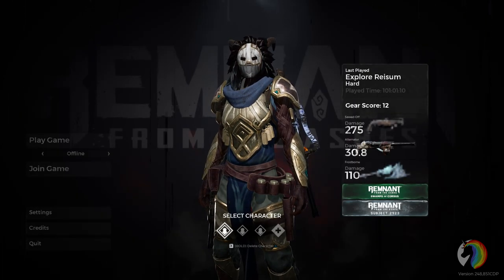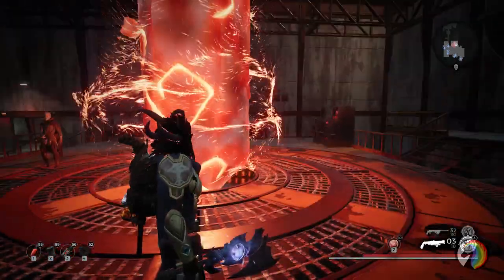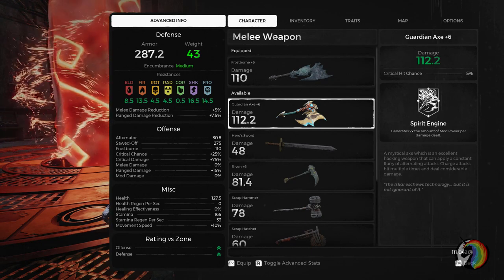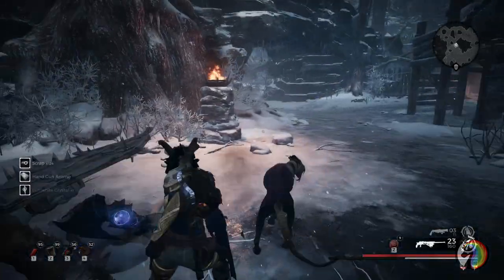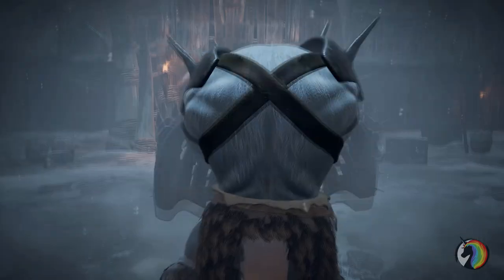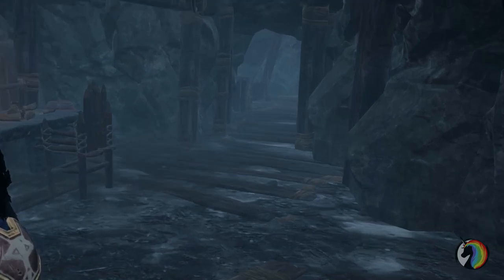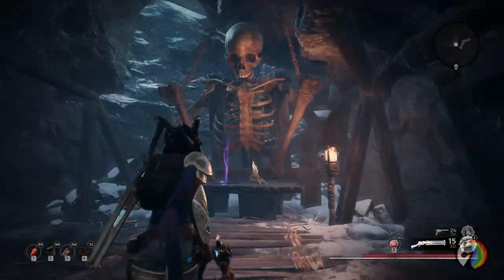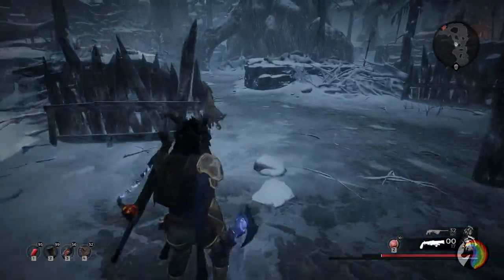Remnant: From The Ashes | How to get the DLC Frost Axe. Frostborne Location Guide!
How to get Frostborne, Frost Axe, in Remant From the Ashes DLC.
Subject 2923 Reisum.

If you liked the video, you may be interested in other Remnant Videos:

If you wanna ask any question about Remnant From The Ashen you can do so in the comment section below, I'll try to answer them best I can!

Special thanks to the devs to be open to small creators.